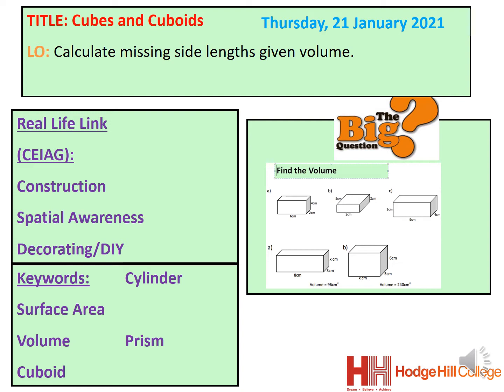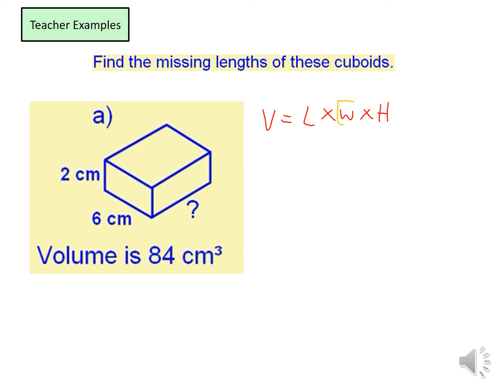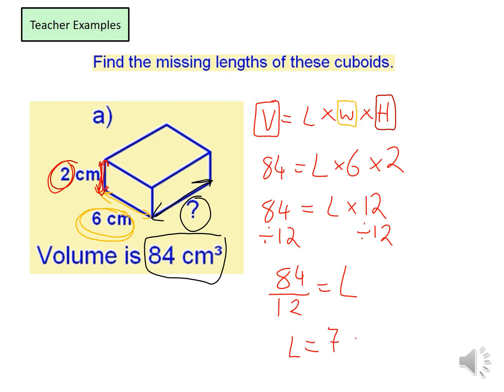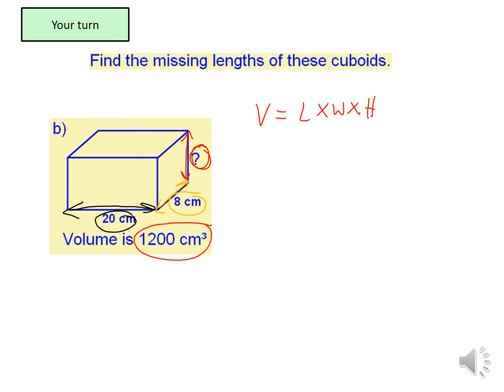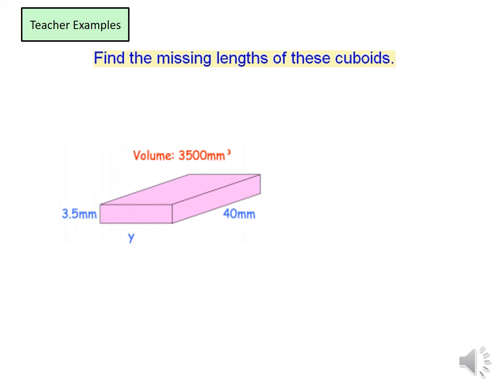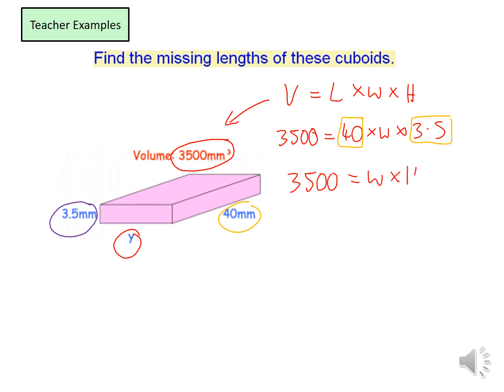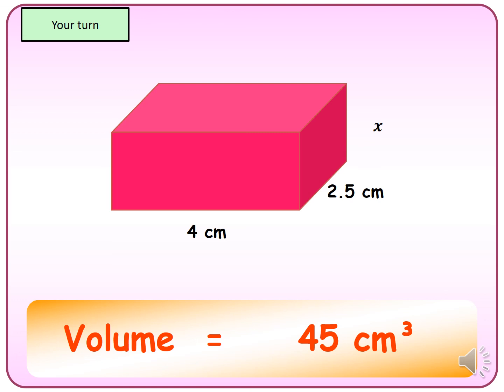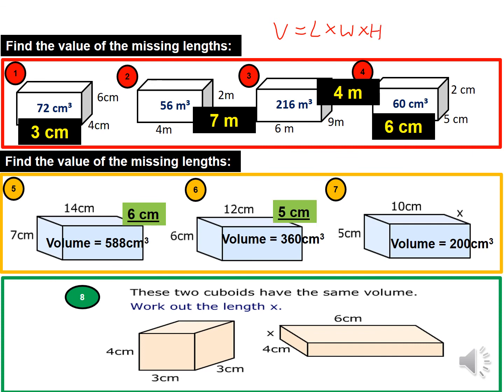Maths - Volume find missing lengths given volume (F)